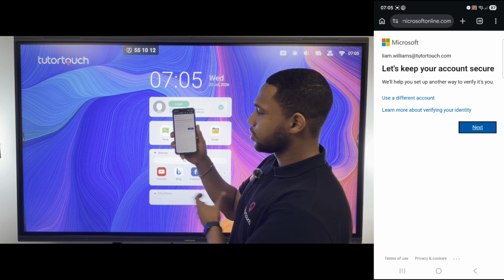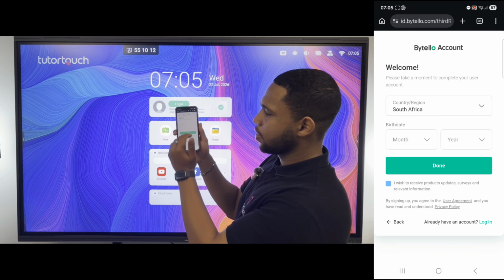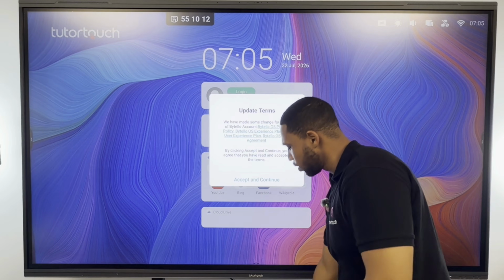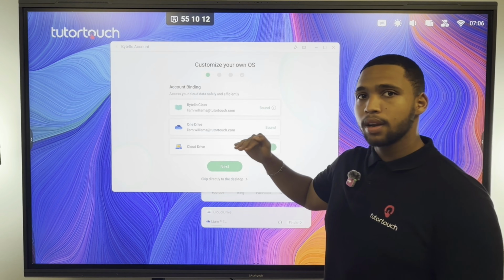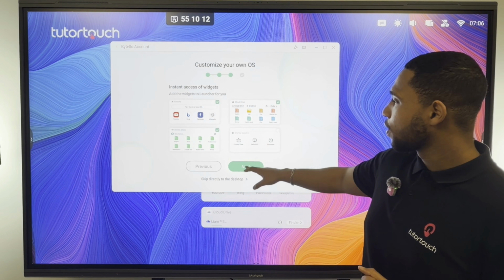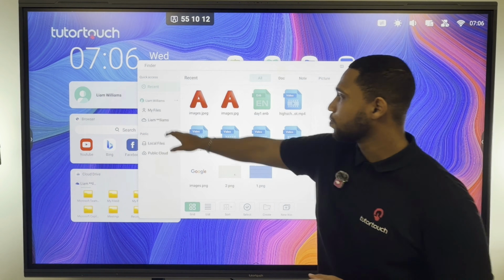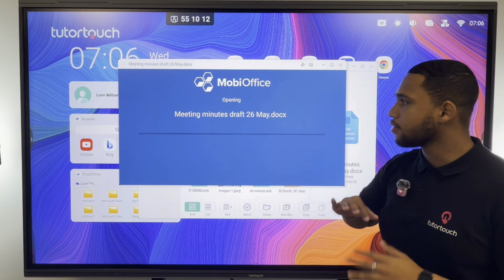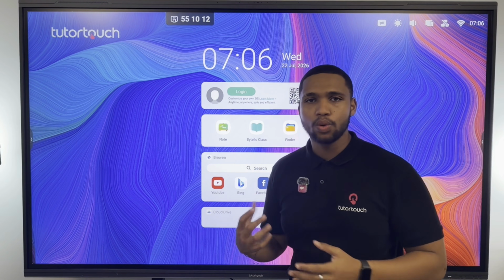Tutortouch Interactive 4k panels - Bytello account creation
Create Your Bytello Account in Minutes

Unlock the full potential of your interactive display with a free Bytello account. In this quick step-by-step guide, we'll show you how to create your account, sign in, and access features like cloud sync, personalized settings, and seamless access to the Bytello ecosystem.

Whether you're a teacher, IT administrator, or business user, this tutorial will help you get started in just a few minutes.